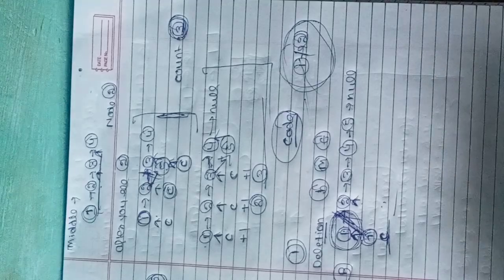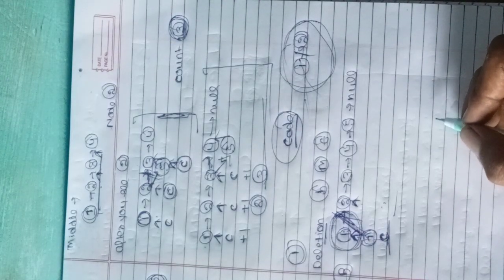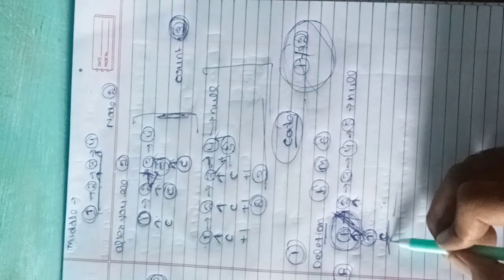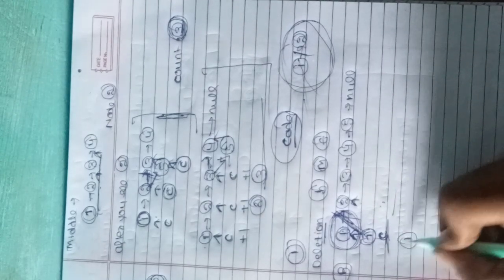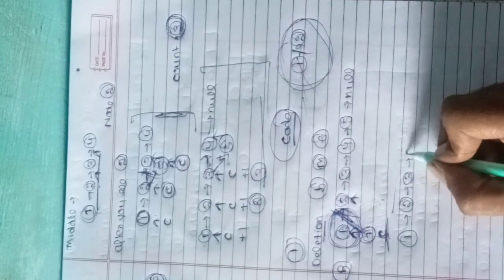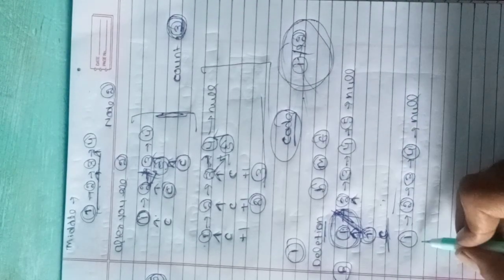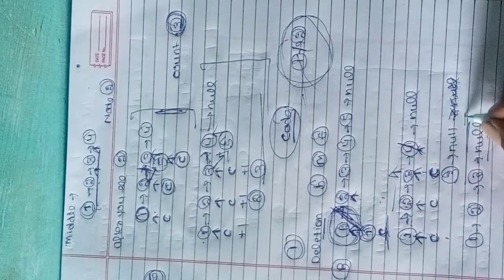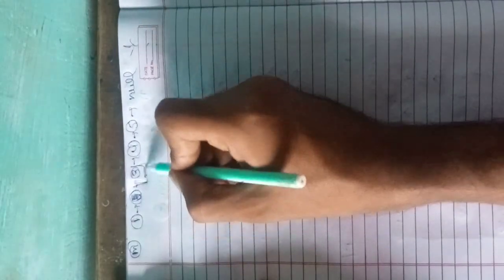Lecture 3 Linked List Deletion